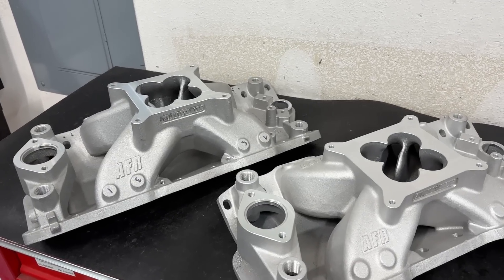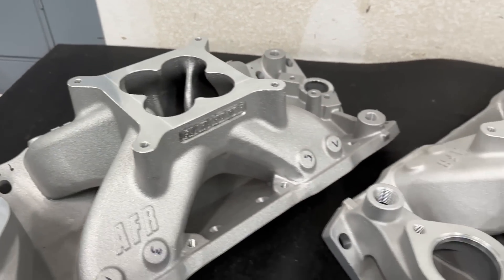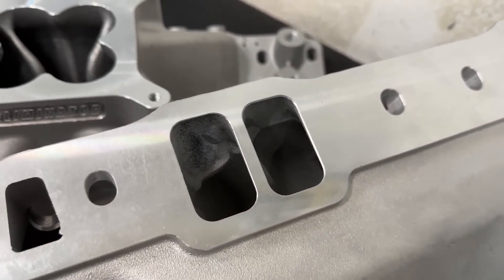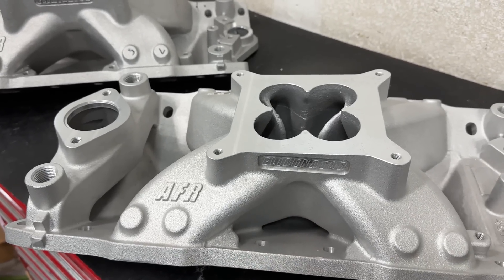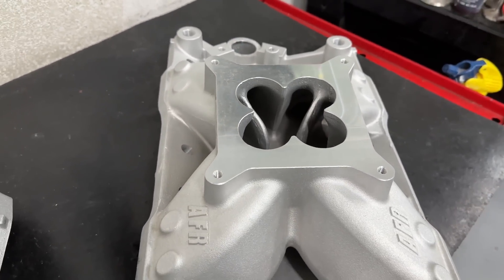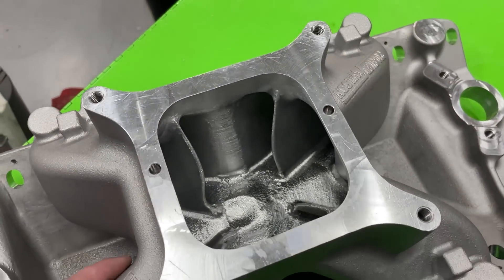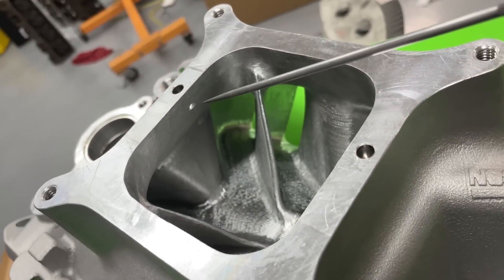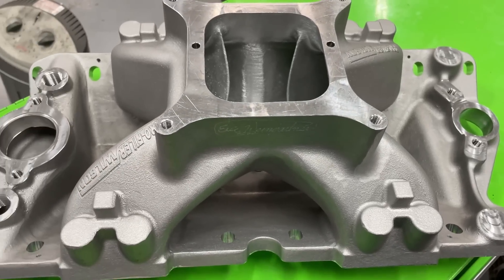SBC Intakes From AFR and Profiler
I show some different intake manifolds for SBC.